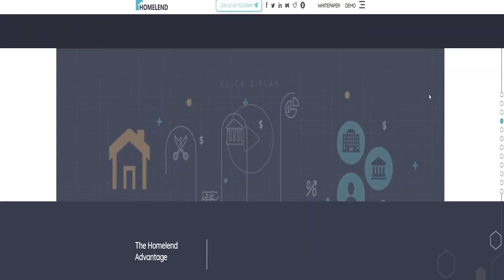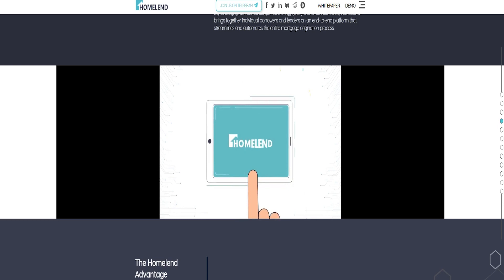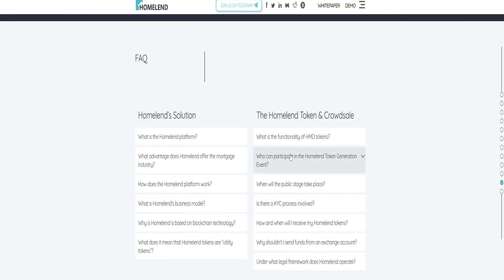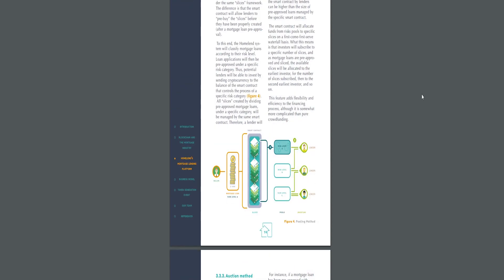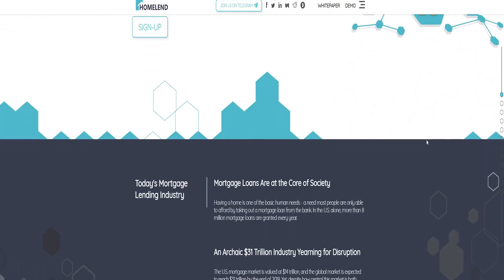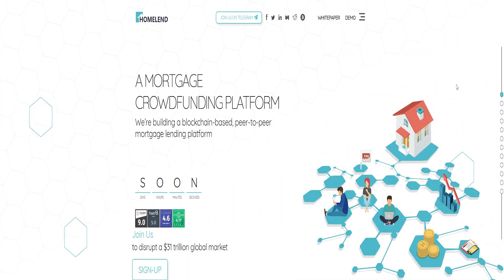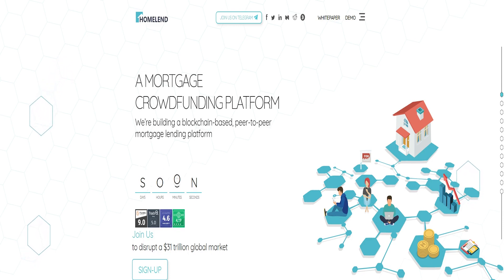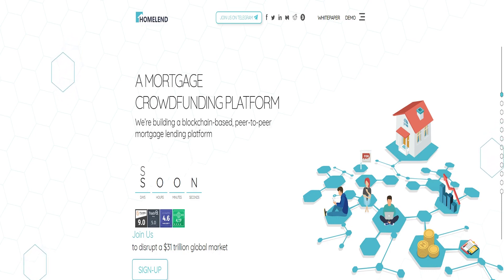Homelend - A Mortage Crowdfunding Platform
Homelend is an Israeli startup that uses the power of Blockchain technology to disrupt the $ 31 trillion global mortgage industry. Our company is developing a P2P lending platform for mortgage loans, under a crowdfunding mechanism that will enable individuals to fund/invest in mortgage loans, using smart contracts and fully automated Blockchain protocols. In the next months, we will launch an ICO which shall be conducted from Zug, Switzerland (a.k.a. Crypto-Valley), under the highest standards of security and trust.